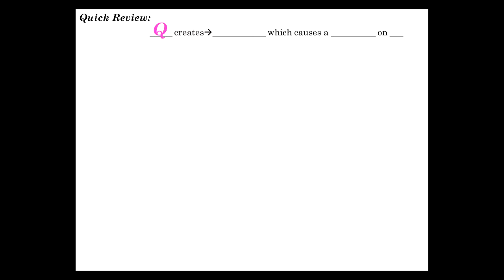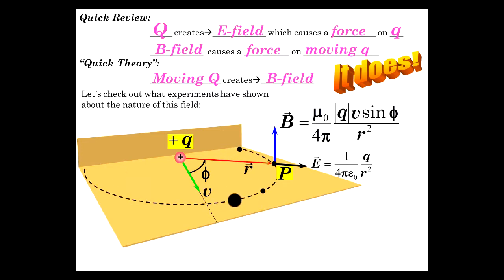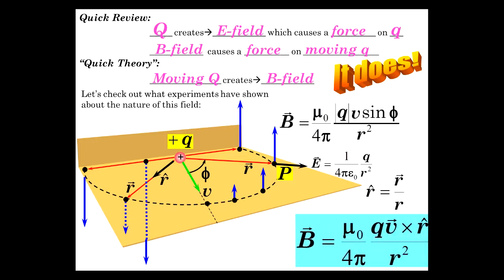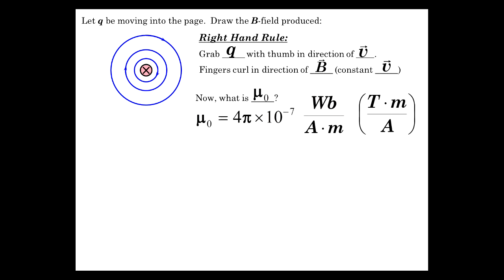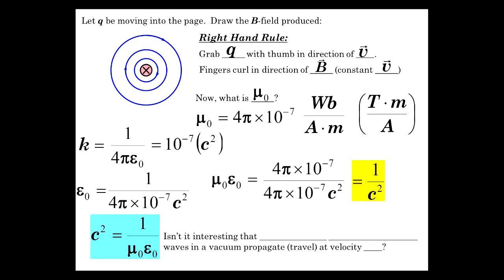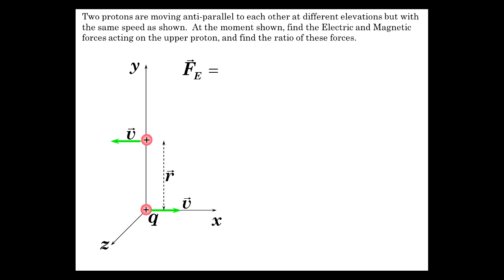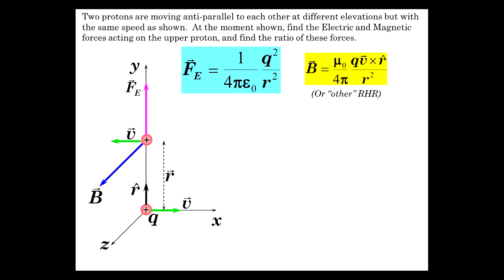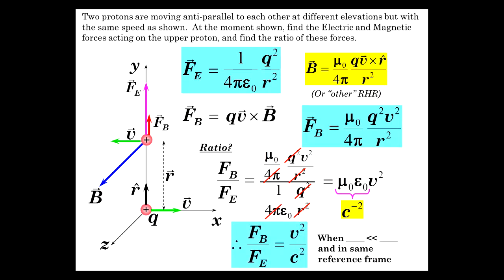B Field Sources Part 1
Defining the Magnetic Field from a moving charge in Biot-Savart form, the geometry of a B field from a moving charge, forces of interaction